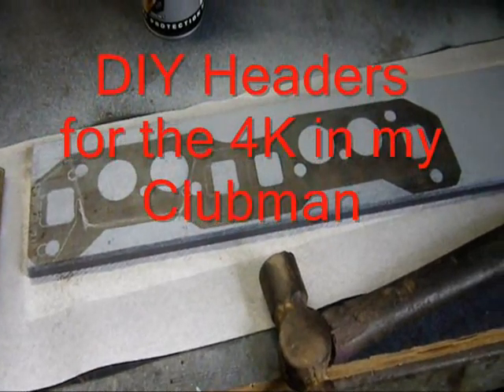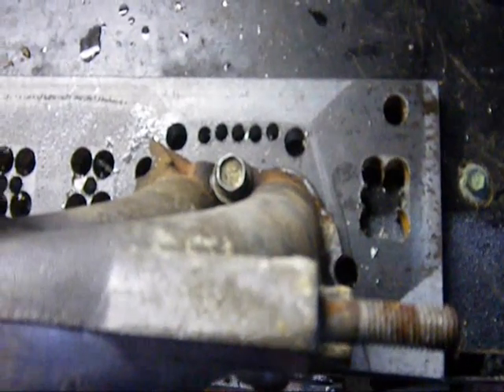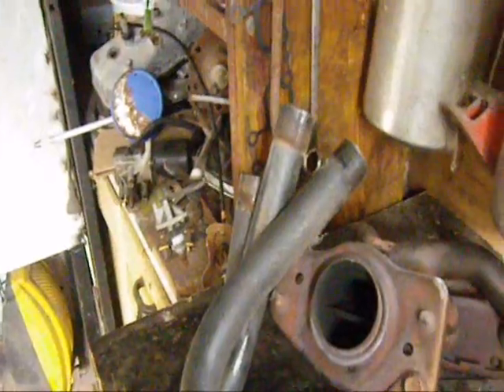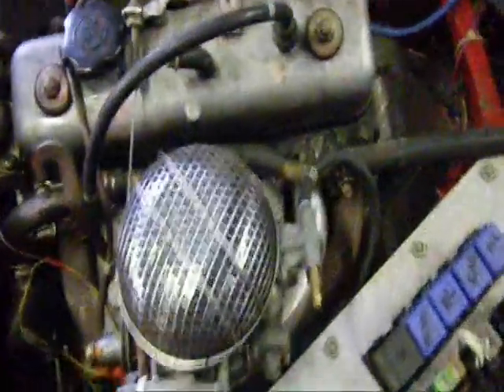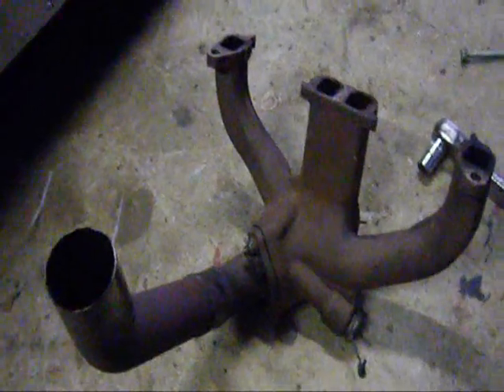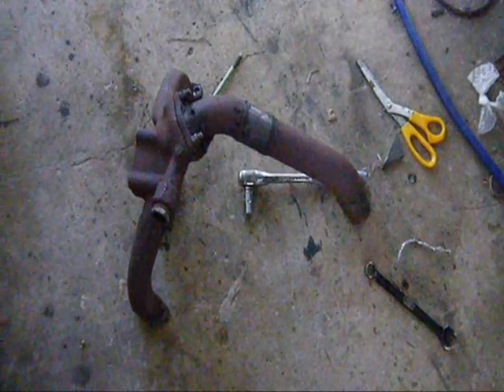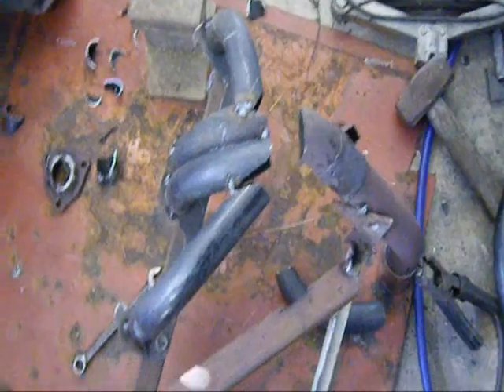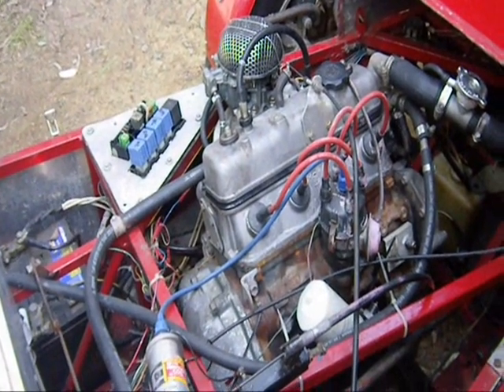Headers for the 4K in my Locost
I got sick of the exhaust leak so I made a new set of headers for the car. I wish I could boast about making them equal length super wizzo "tuned" pipes but the truth is I just wanted an exhaust that does not leak.
I have succeeded in making something that works and it does seem to have made the car run a bit better.
Oh one final note and that is to point out that I used some spray paint to mark out  the shape of the gasket onto the 12mm steel